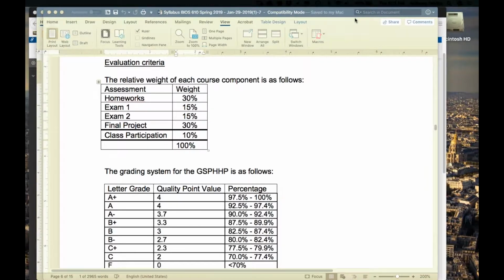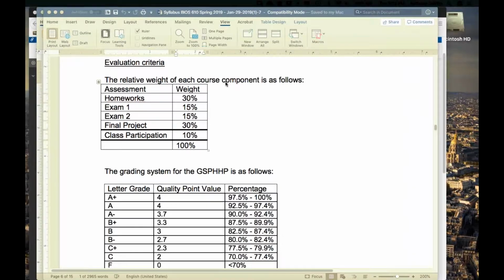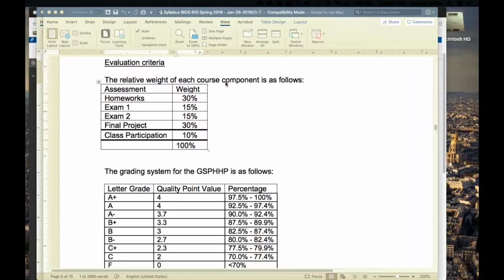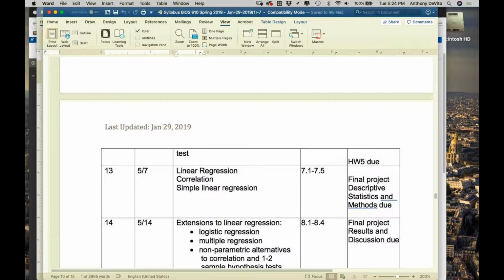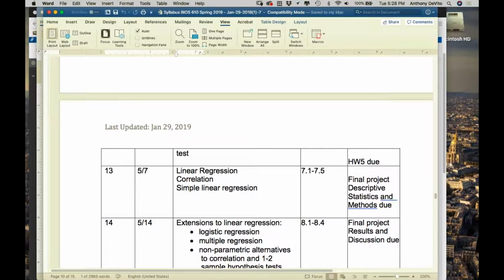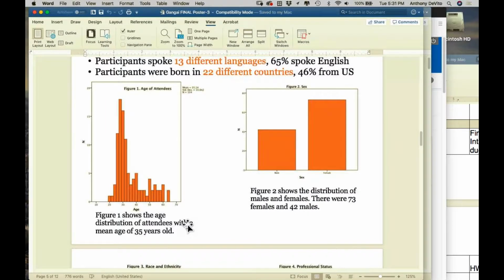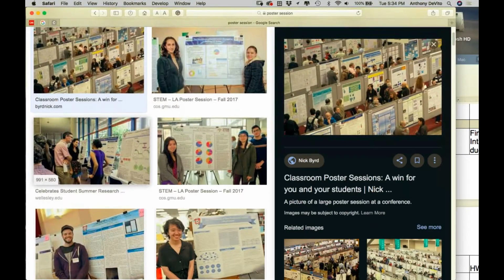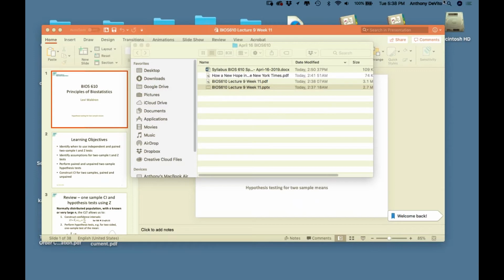April 18 Part One Final Project and other updates